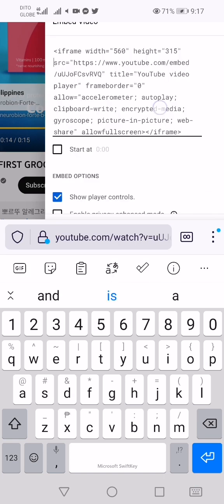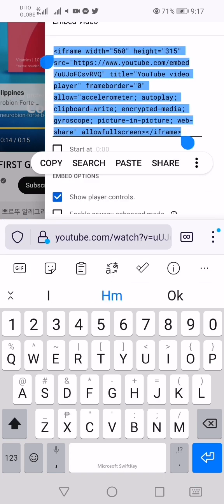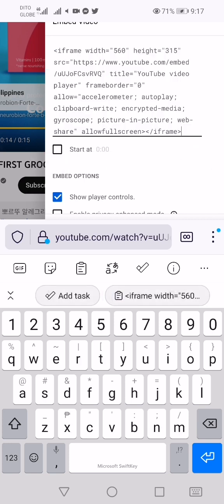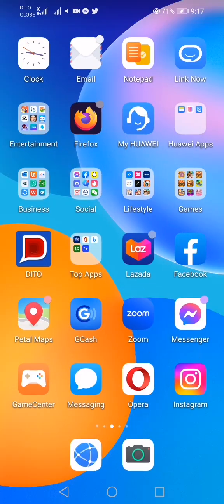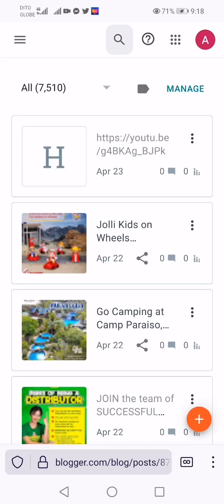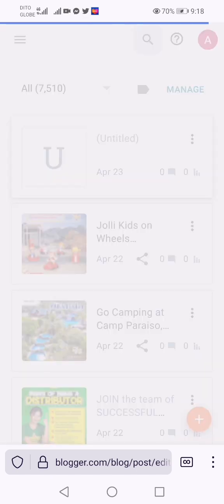Tutorial on How to Get the Embed Code of YouTube video on Mobile